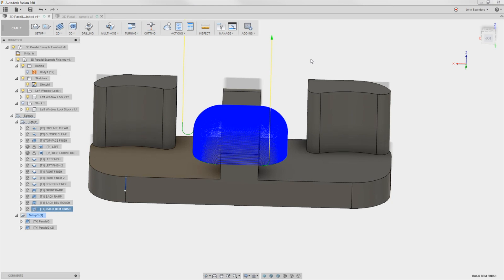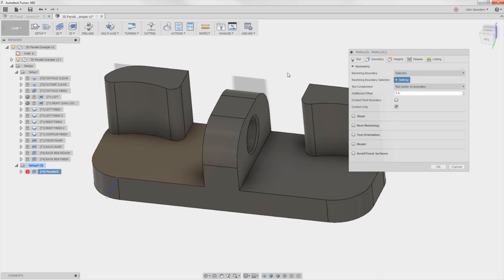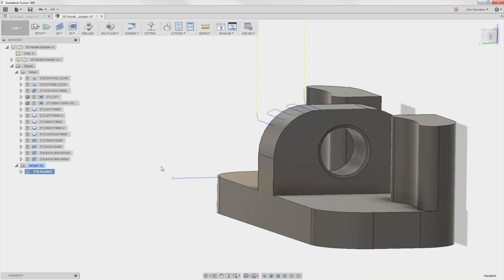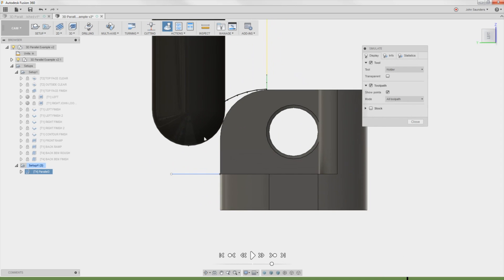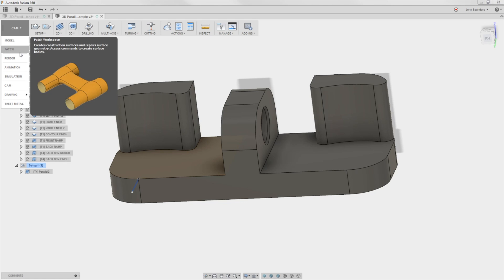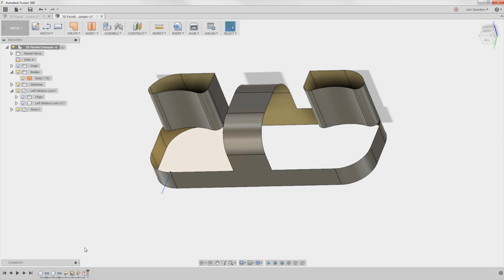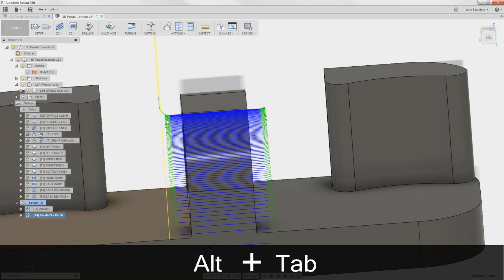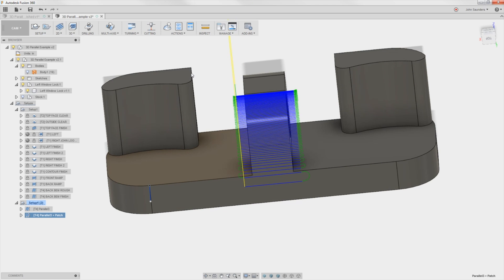Fusion 360: Fixing 3D CAM with Patch! FF74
How to correctly CAM a fillet with the 3D Parallel operation using Contact Point Boundary and the Patch Environment!